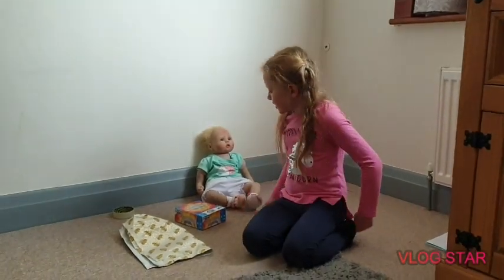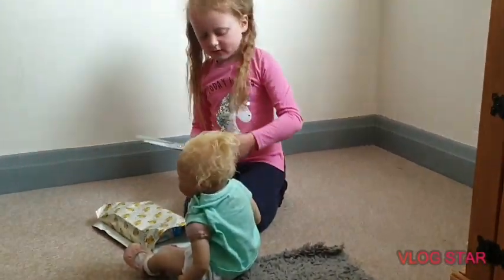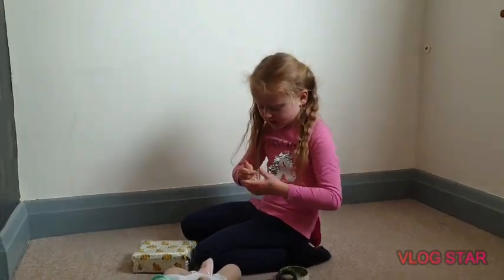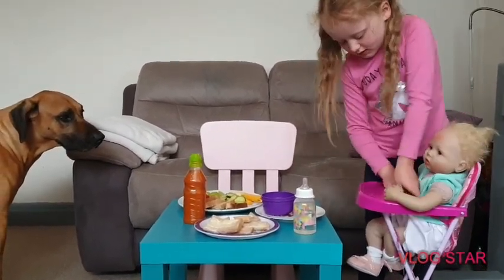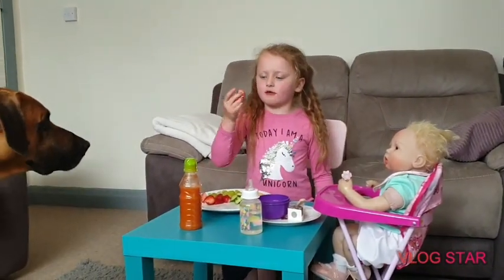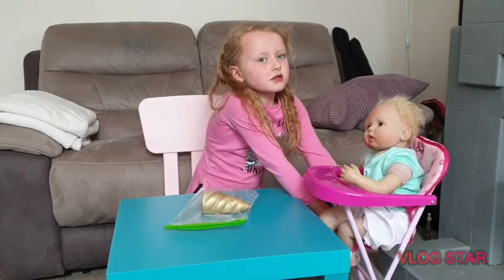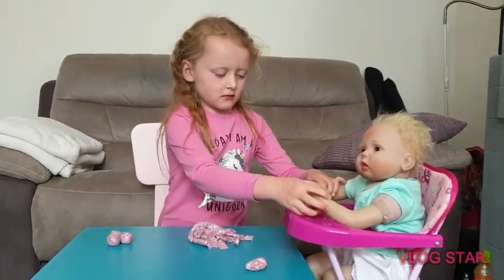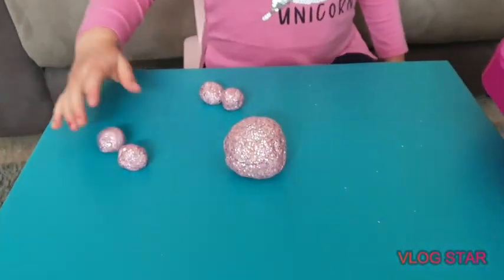Lunch with my dog Rhodesian Ridgeback Freddie & wrapping birthday presents